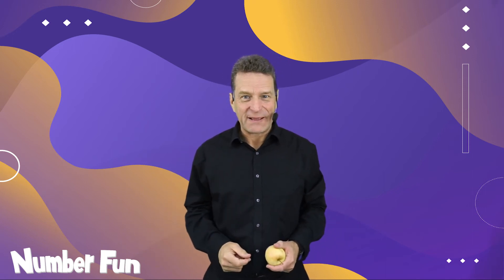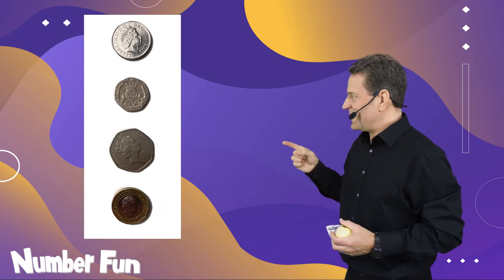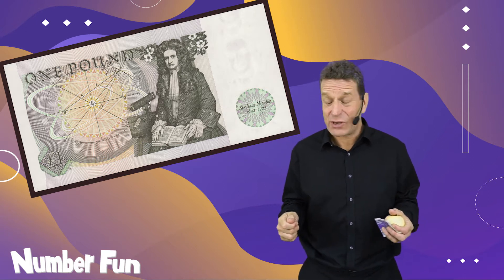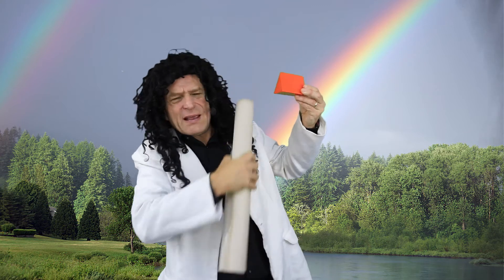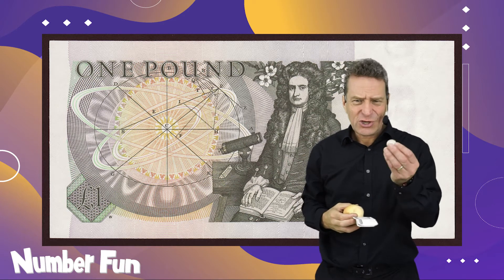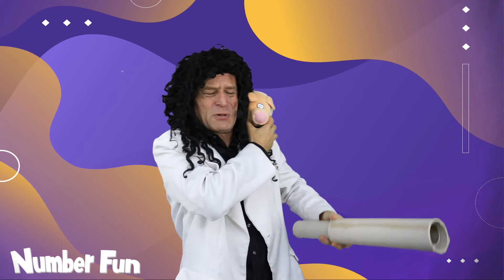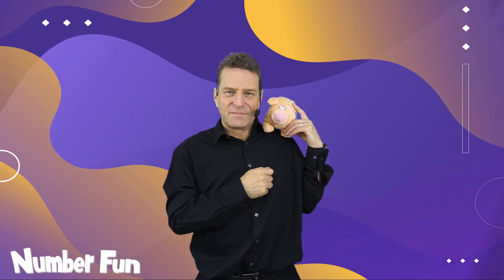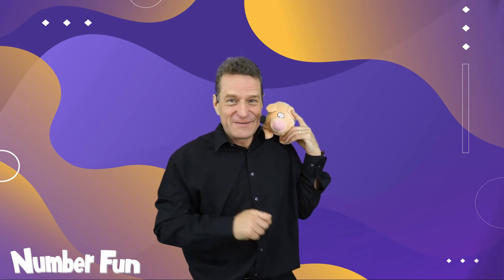Number Fun Assembly 4 - On the Shoulders of Giants Part 1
This is the first of three class assemblies by Dave Godfrey based on Sir Isaac Newton's famous phrase, 'Standing on the Shoulders of Giants'.  The assemblies explores the concept of humility and, through the character of Sir Isaac Newton, the exploration of mathematical concepts too.